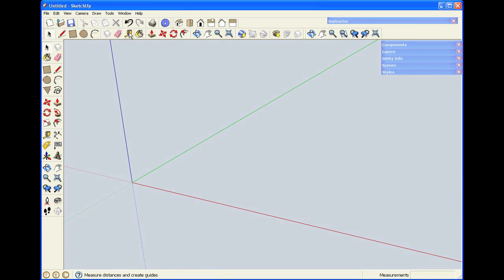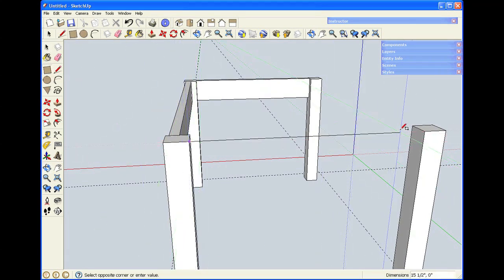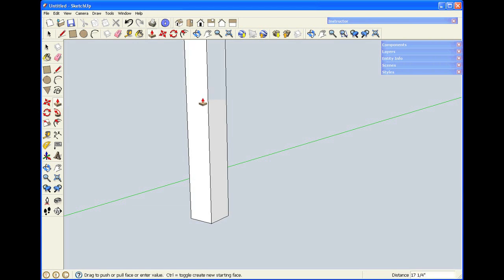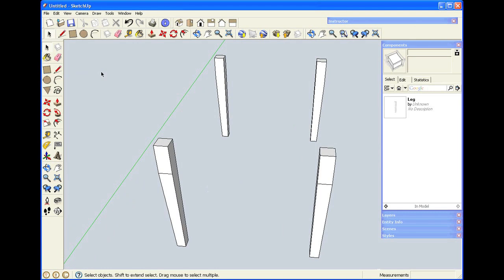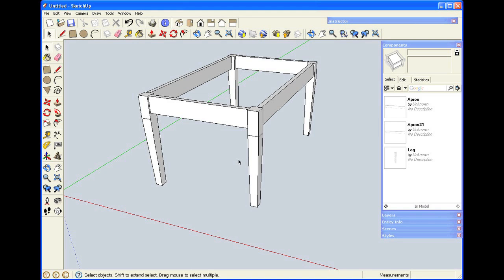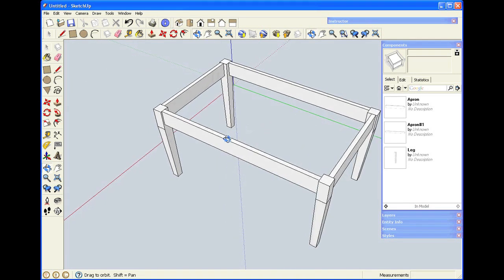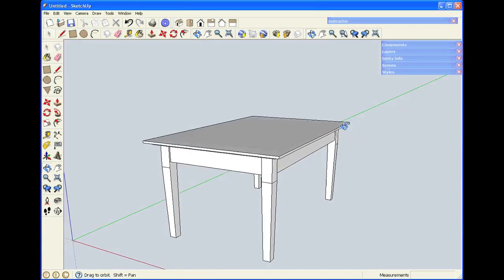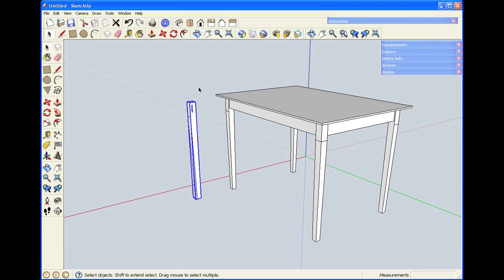SketchUp for Woodworkers: Getting Started 5-7. Robert W.Lang